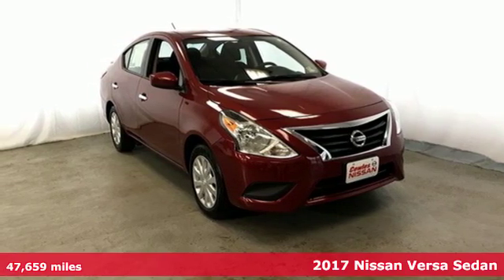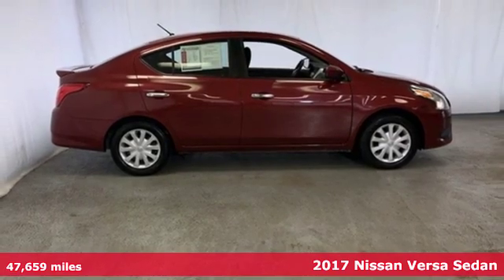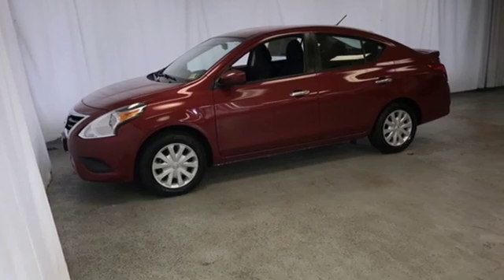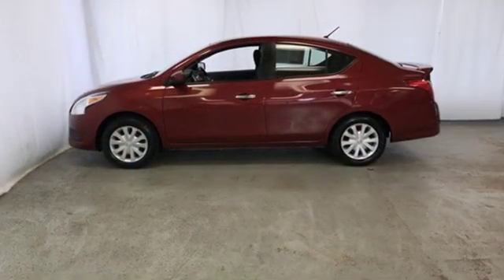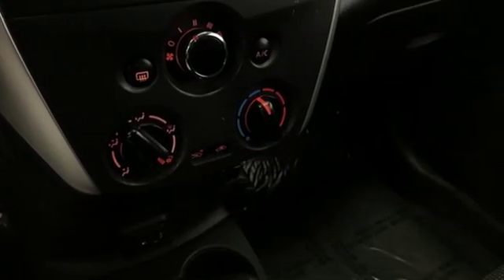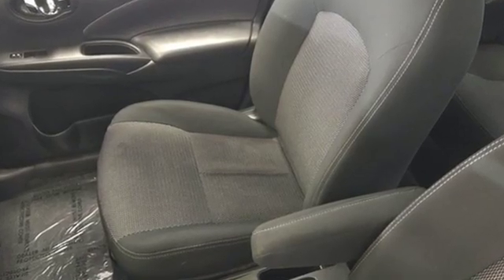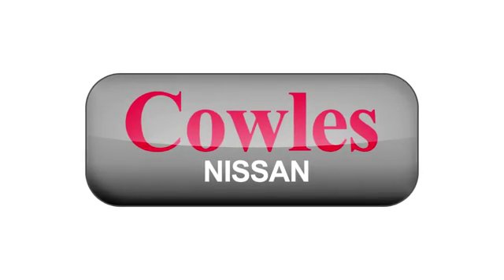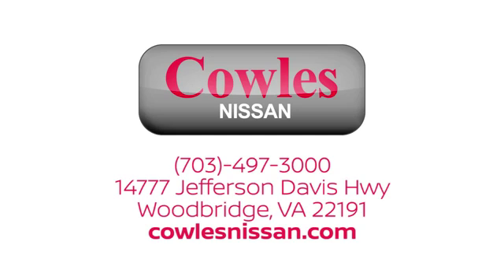Used 2017 Nissan Versa Washington DC VA Woodbridge, VA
Year: 2017
Make: Nissan
Model: Versa
Trim: 1.6 SV
Engine: 1.6L I4 DOHC 16V
Transmission: CVT with Xtronic
Color: Red
Interior: Charcoal
Mileage: 47659
Stock #: P14659
VIN: 3N1CN7AP3HK435251
Cayenne Red 2017 Nissan Versa 1.6 SV FWD CVT with Xtronic 1.6L I4 DOHC 16V Versa 1.6 SV, 4D Sedan, 1.6L I4 DOHC 16V, CVT with Xtronic, FWD, Cayenne Red, charcoal Cloth.brbrAsk about our Special Rates this month! Recent Arrival! 31/39 City/Highway MPGbrbrbrCowles Nissan of Woodbridge has been family owned and operated for over 37 years!

Address:
14777 Jefferson David Hwy